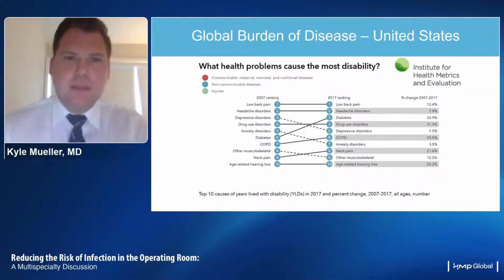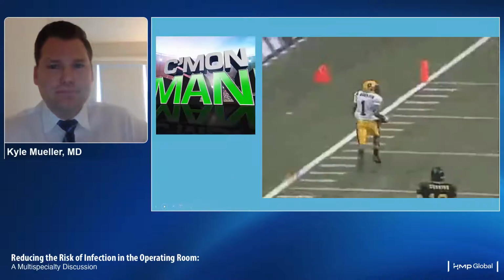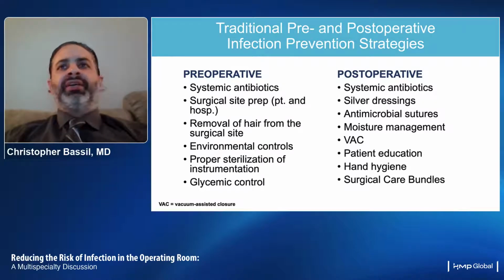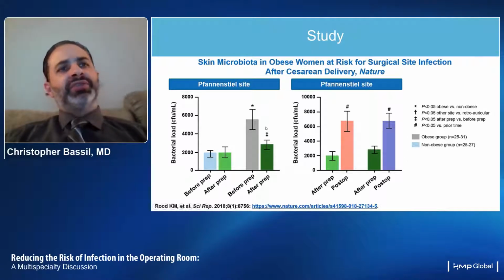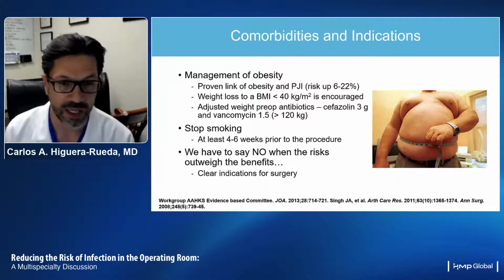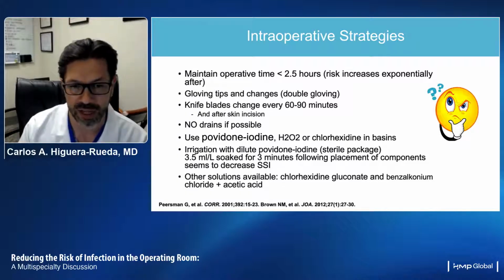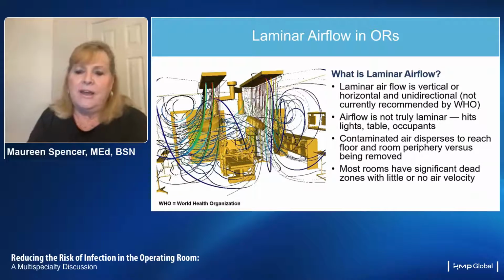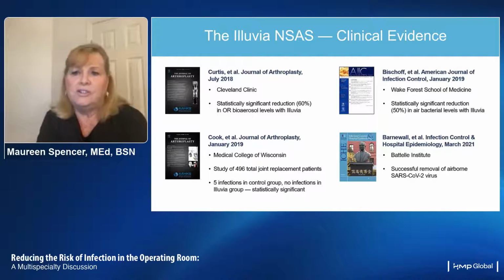Reducing the Risk of Infection in the Operating Room: A Multispecialty Discussion